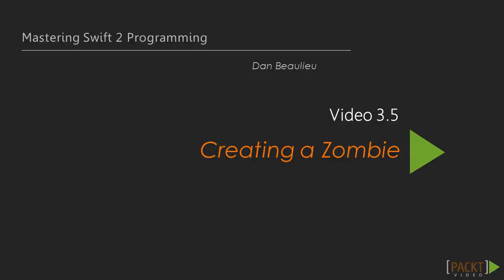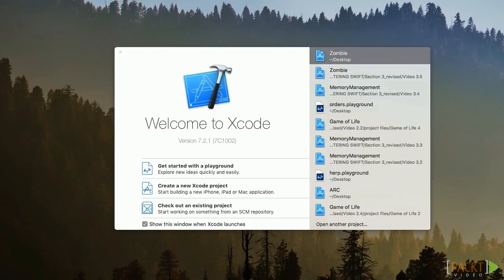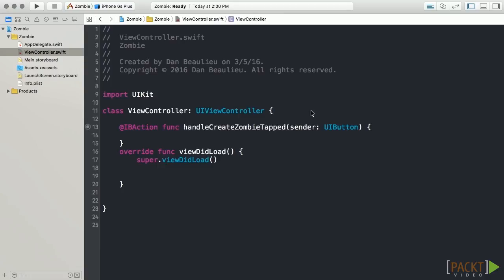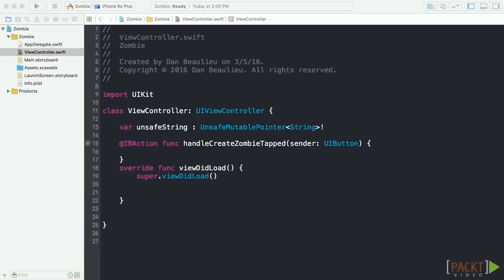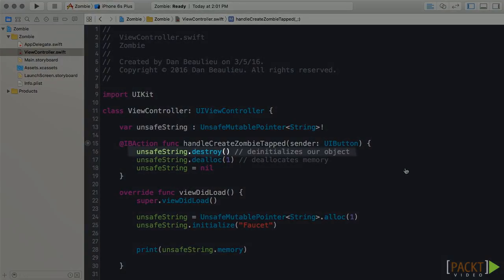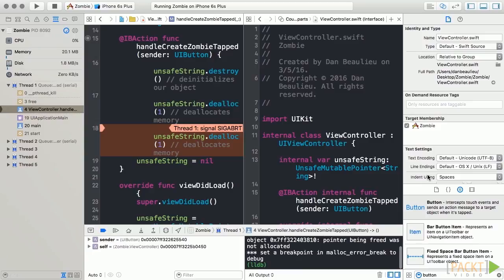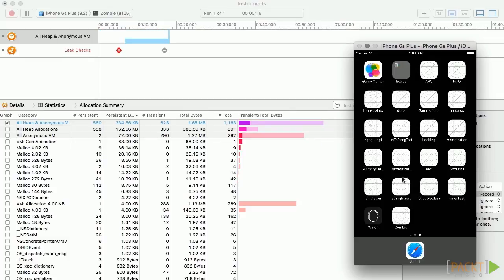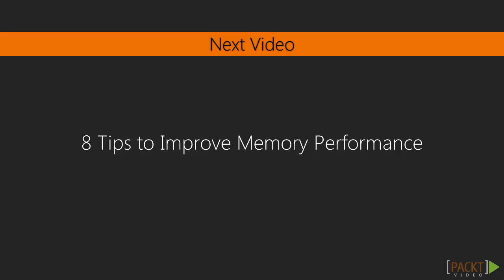78 - Creating a Zombie.mp4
78 - Creating a Zombie.mp4